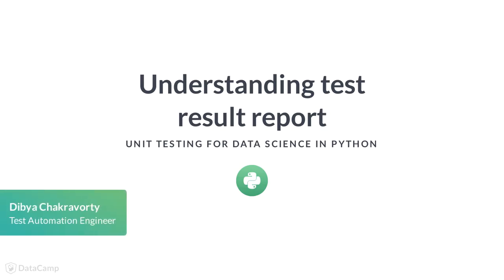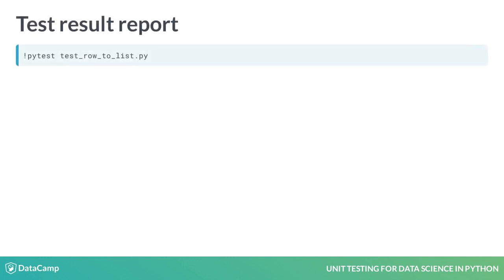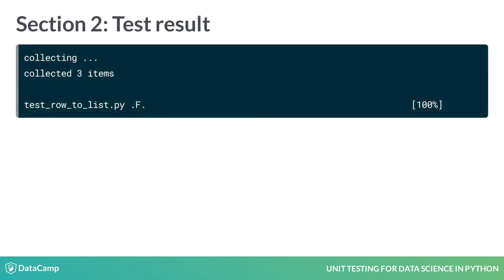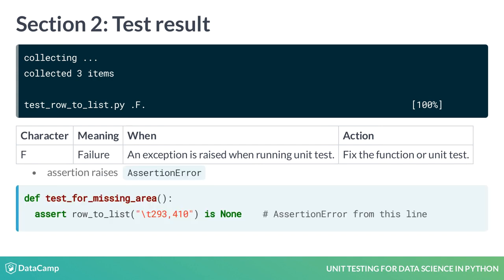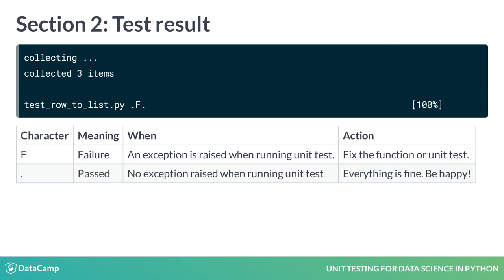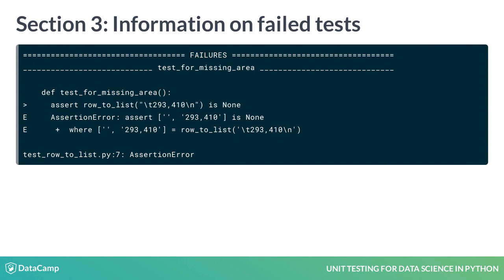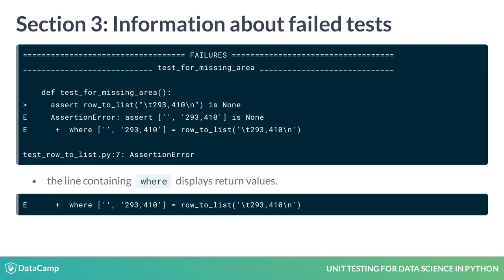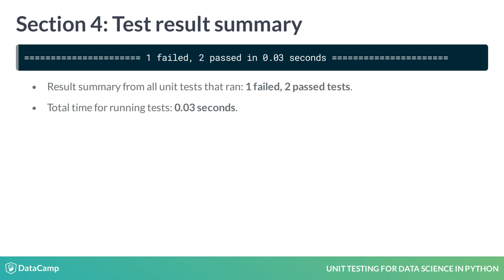Python Tutorial: Understanding test result report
Want to learn more? at your own pace. More than a video, you'll learn hands-on coding & quickly apply skills to your daily work.

In this lesson, we will take a deeper look at the output generated when we run tests. This output is called the test result report and contains information that will help us fix bugs.

As an example, we will use the test module test_row_to_list.py, which we saw in the previous video lesson. It contains three unit tests for the row_to_list() function. The unit tests check if row_to_list() returns the correct return values for clean rows, rows missing area data and rows missing the tab separator respectively.

Running the tests in the IPython console produces lot of output. So much output that we had to truncate it in this slide. This is called the test result report. We will break this down into smaller pieces and understand them individually.

The first section provides information about the operating system, Python version, pytest package versions, the working directory and pytest plugins. There is not much to say about this section, so let's move ahead.

The next bit is important. The output says "collected 3 items", which means that pytest found three tests to run. This is accurate as the test module test_row_to_list.py contains three unit tests.

The next line contains the test module name, which is test_row_to_list.py, followed by the characters dot, capital F and dot. Each character represents the result of a unit test.

The character capital F stands for failure. A unit test fails if an exception is raised when running the unit test code.

This happens most often when the assert statement raises an AssertionError. This means that the function has a bug and we should fix it.

A unit test may also fail if a different exception is raised while running the unit test code. In this case, execution will stop before the assert statement is run.

For example, if we wrote None with a small n, this would raise a NameError. Since the assert statement did not run, we cannot conclude anything about the function under test from the capital F result. In this case, we should fix the unit test so that it can actually run the assert statement.

Dot means that the unit test passed. This means no exceptions were raised by the assert statement or any other part of the unit test.

For the test module test_row_to_list.py, the first test passed, the second failed and the third passed.

The next section contains detailed information about failed tests. We can see that the unit test test_on_missing_area() failed. The line raising the exception is marked by a greater than sign on the left. In this case, it is the assert statement.

The following lines marked with capital E on the left contains details of the exception. In this case, the assert statement raised an AssertionError.

The lines which contain the word "where" displays any return values that were calculated when running the assert statement. In this case, it shows that the actual return value of row_to_list() is a list containing an empty string and the string "293,410".

The expected return value is, of course, None.

The mismatch between the expected and actual value will be our starting point for debugging. We would have to figure out why row_to_list() returns a list instead of None in this case.

The final line is a test result summary, saying that "1 test failed, and 2 passed".  Additionally, we also find out that the test took 0.03 seconds to run. That's really fast compared to the time we would need to test using the interpreter.

Now, let's practice reading test result reports.